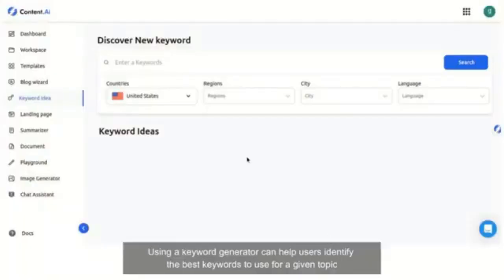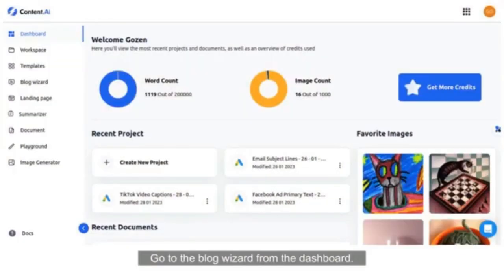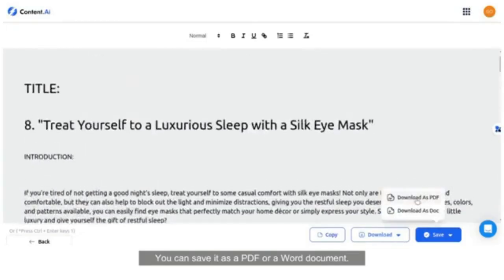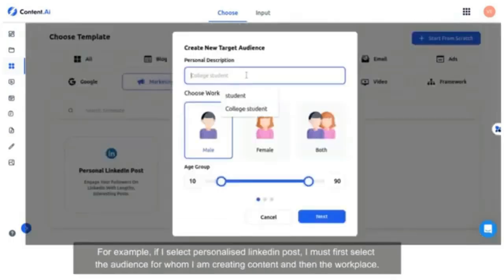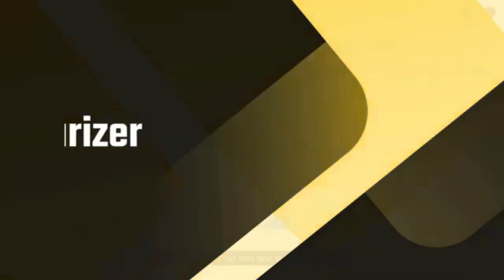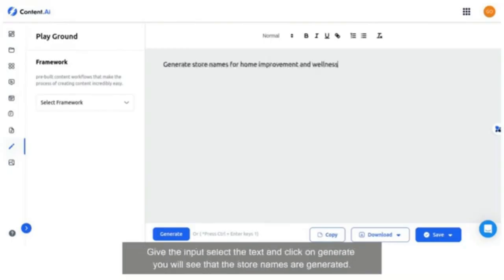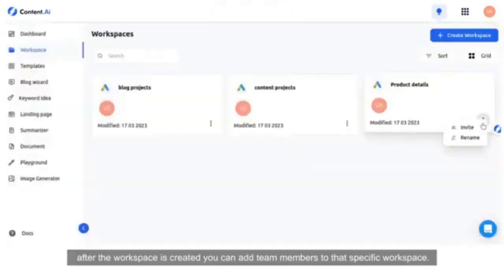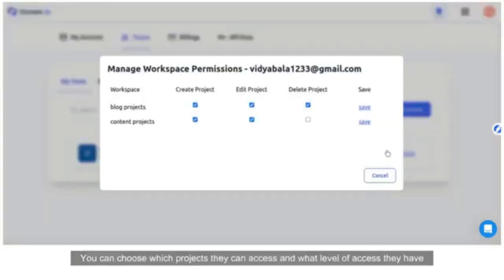GoZen Content Ai Appsumo Deal: AI-Powered SEO Content & Graphics Generation at Scale - Honest Review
Get GoZen Content Ai Appsumo Lifetime Deal and Review with 10% OFF GoZen Content.Ai is a cutting-edge platform that leverages artificial intelligence to create unique, high-quality SEO-optimized content and stunning graphics for any platform.

Whether you're managing a blog, social media, or e-commerce site, GoZen Content.Ai ensures that your content ranks higher in search engine results, driving more traffic to your website. With scalable solutions, this AI tool streamlines the content creation process, allowing businesses to produce SEO-friendly articles, posts, and visuals with ease and efficiency.